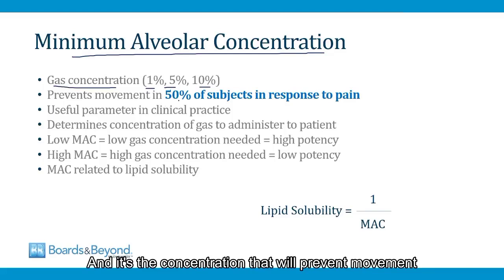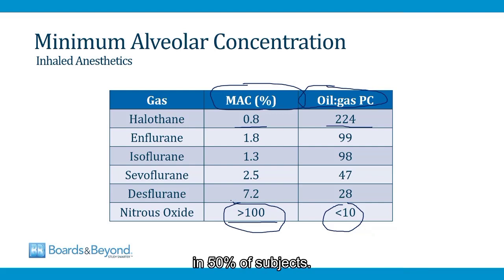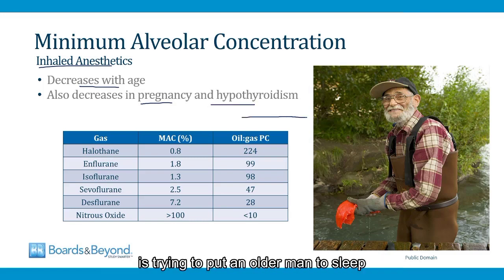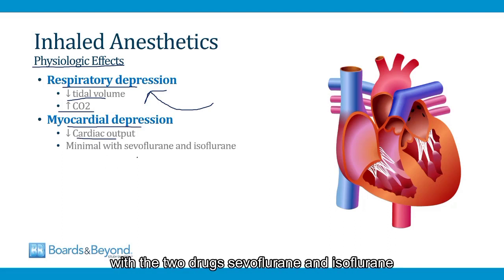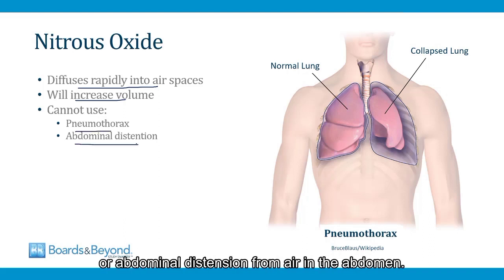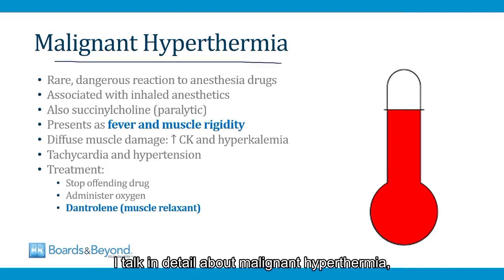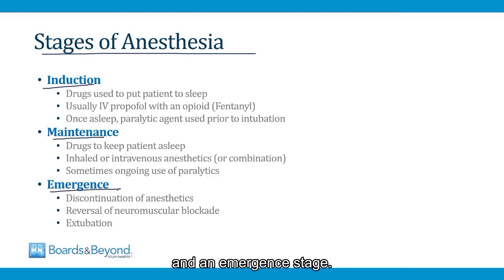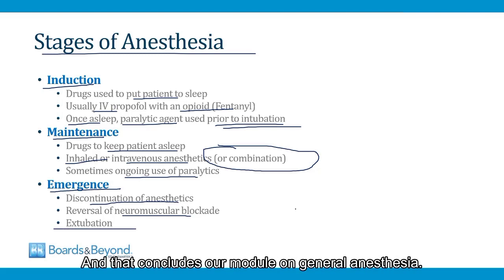١٢ مارس ٢٠٢٤